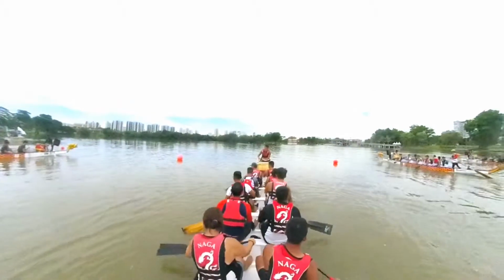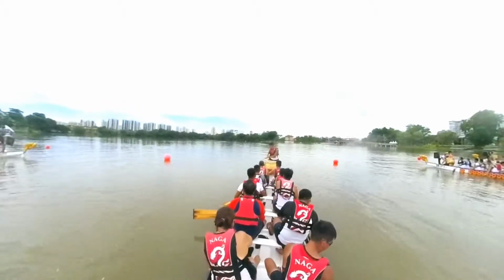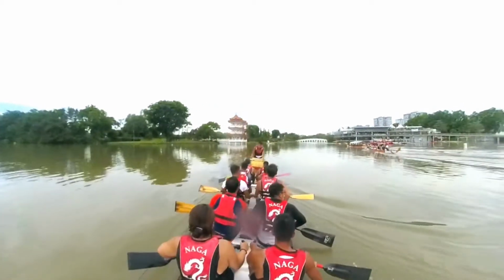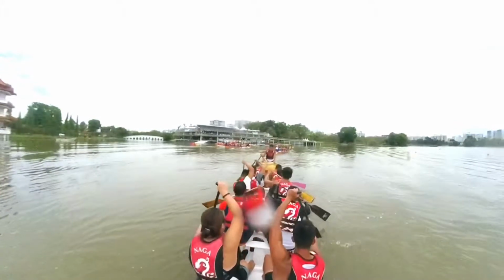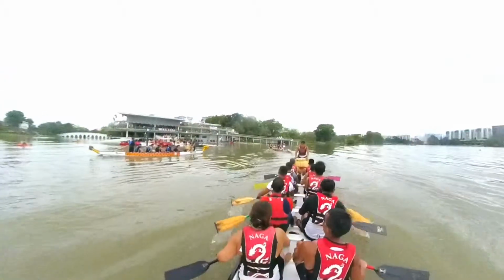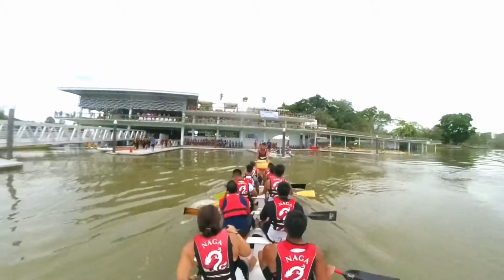Team B recovered from their capsize to race for the repecharge to a photo finish. Well done .